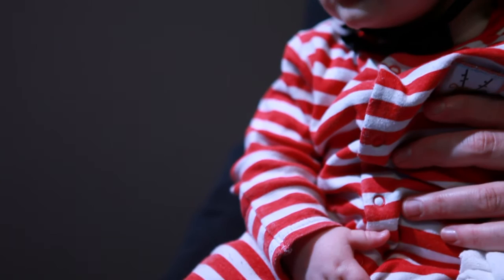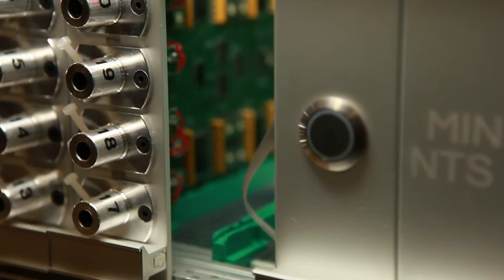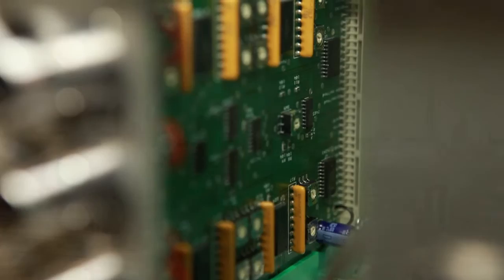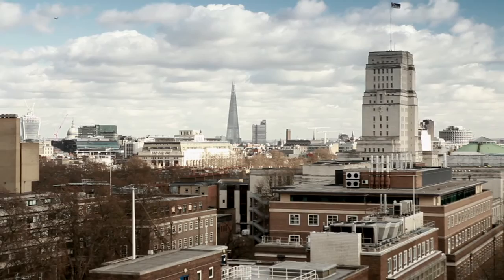UCL Engineering - Seeing signs of autism in infrared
Measurements of brain activity in young infants may reveal differences between those at risk of developing autism and others, but the sensitivity of the developing brain at this point makes it very difficult to take such measurements safely. A special 'helmet', which uses non-intrusive near infra-red light to see what actions activate which brain areas has been developed by Professor Clare Elwell (UCL Medical Physics & Bioengineering). As well as helping to improve understanding of the condition, and through early diagnosis, access to needed support, the portability and resilience of the techniques make them suitable for a range of other applications, including applications in the developing world.

Read more about near infra-red study of the development of autism